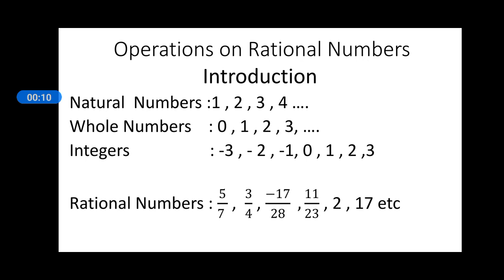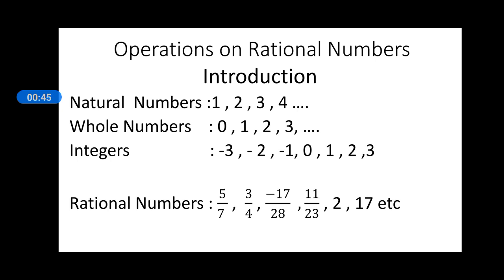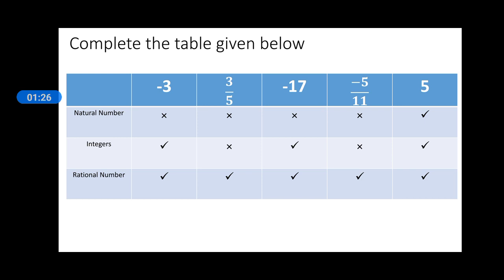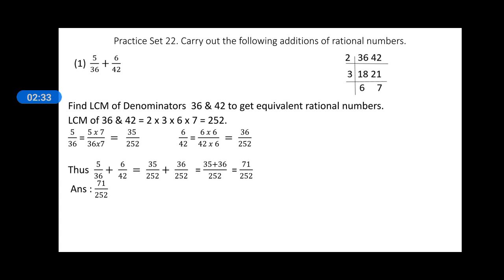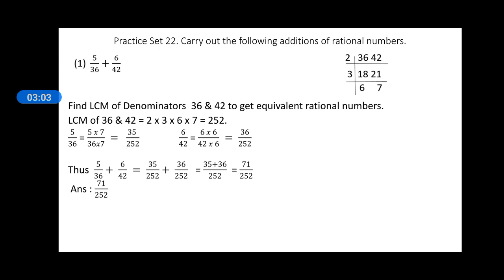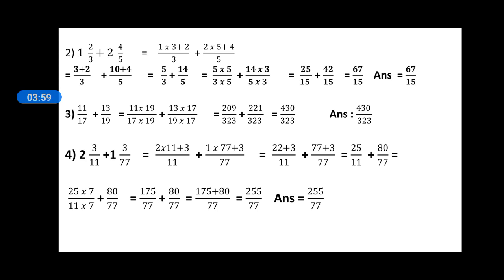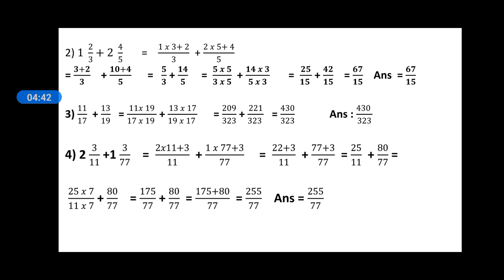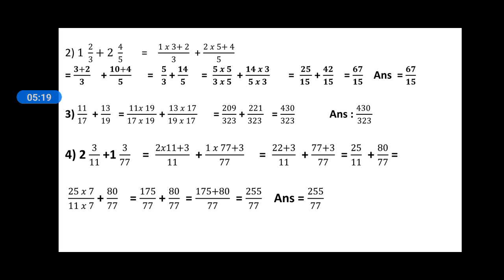Operations on Rational Numbers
Operations on Rational Number